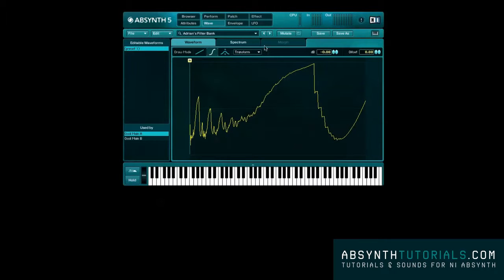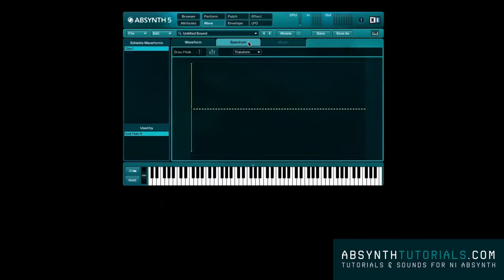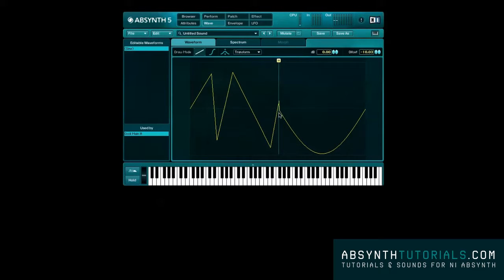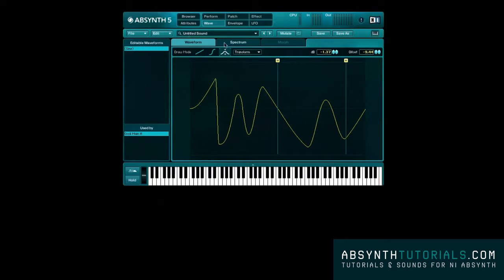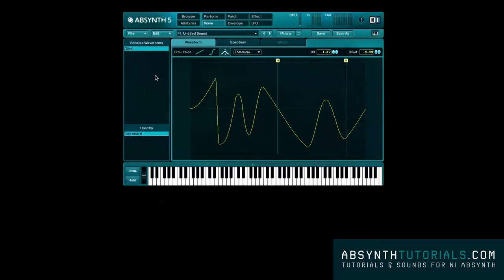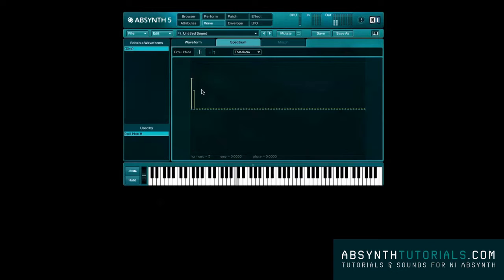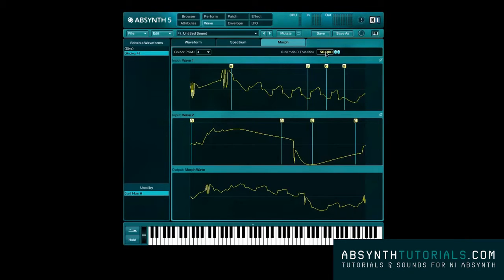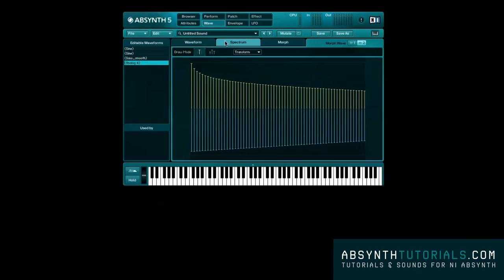5 Creating Your Own Sound Waveform and Spectrum